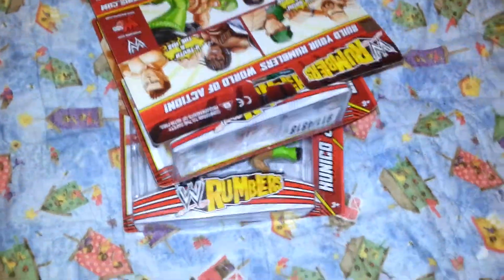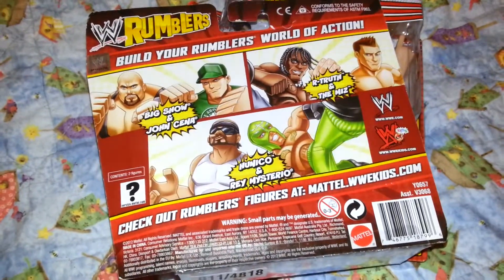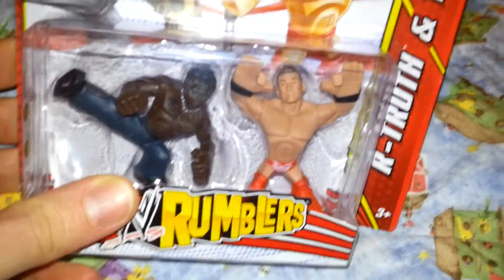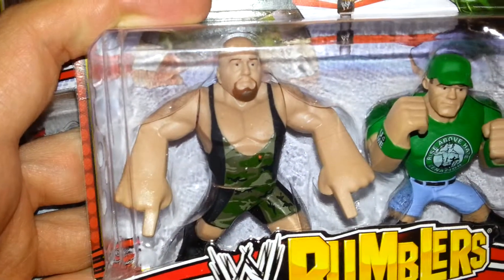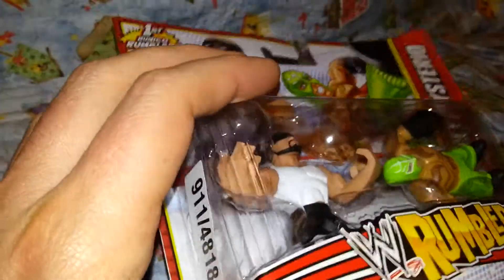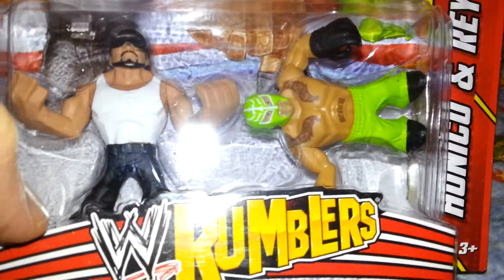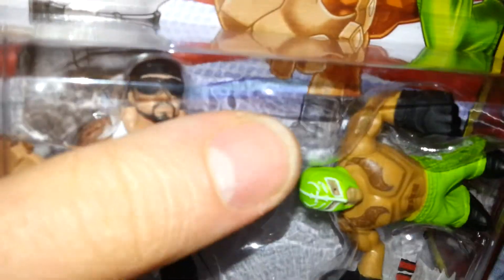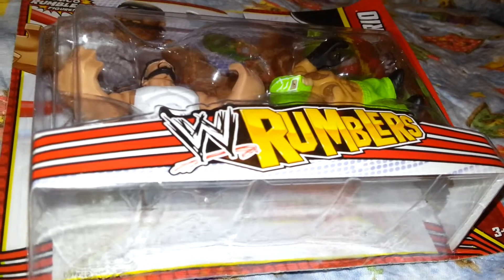new rumblers wwe.